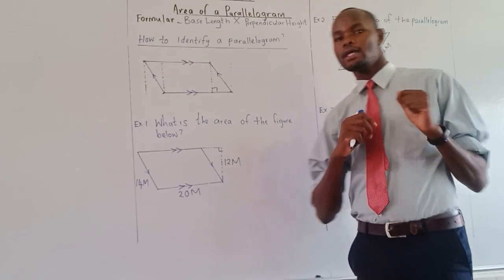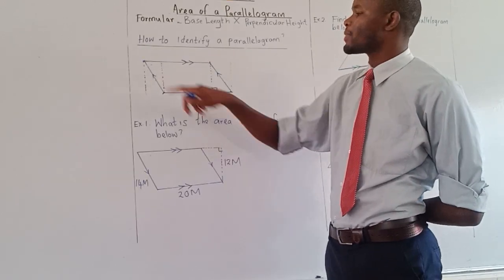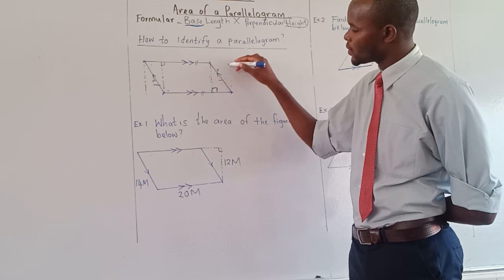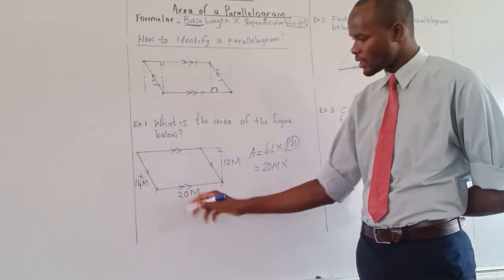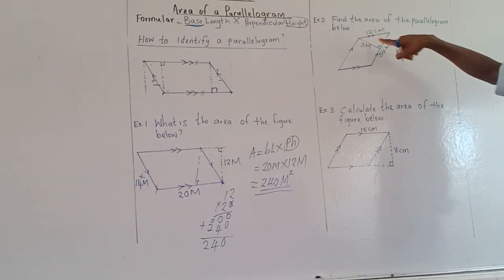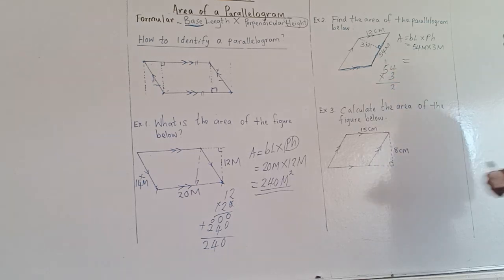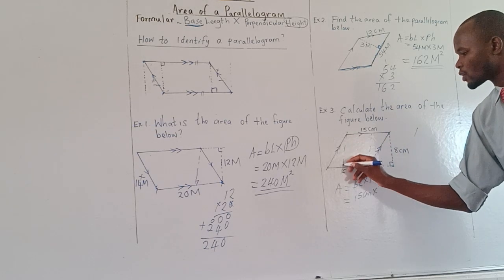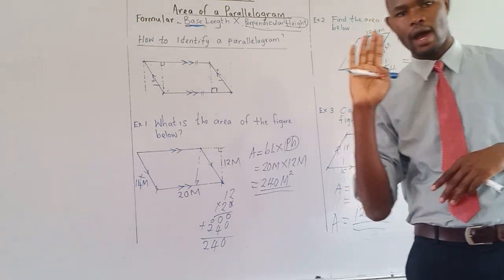Area of a Parallelogram.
How to get area of a parallelogram